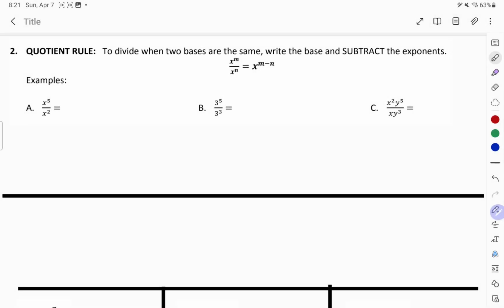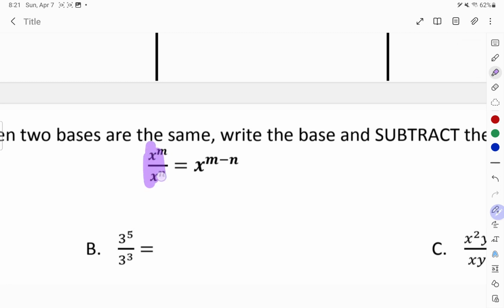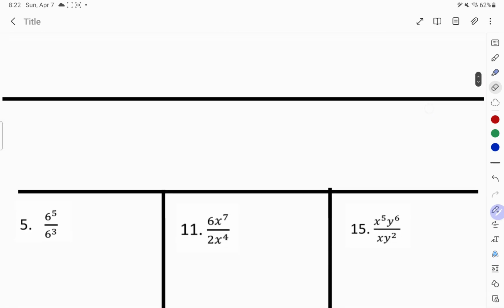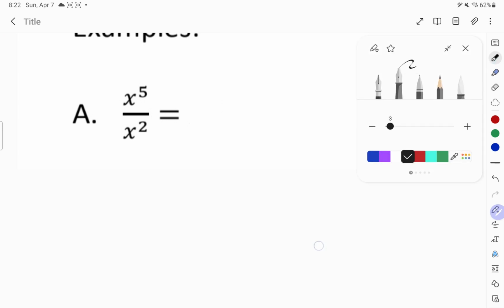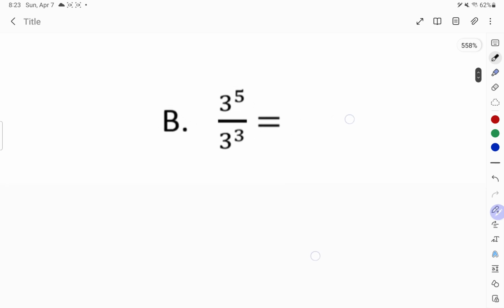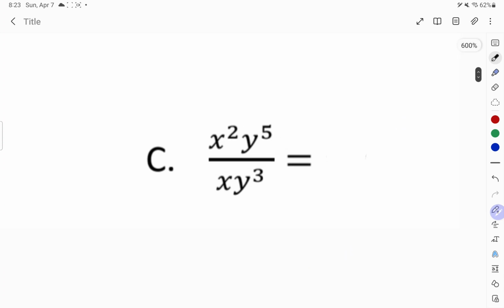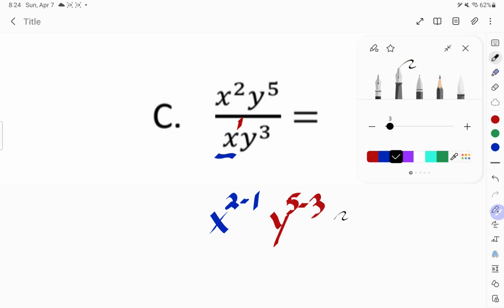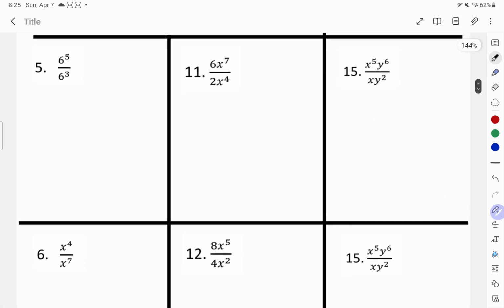Exponents Quotient Rule